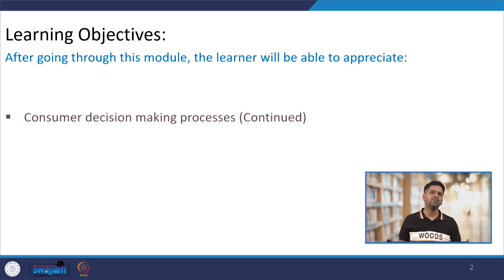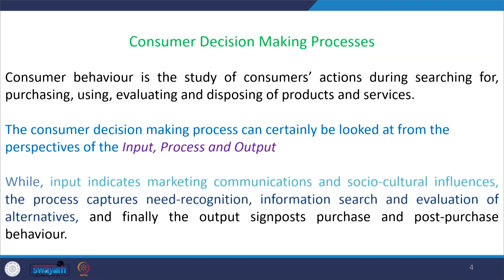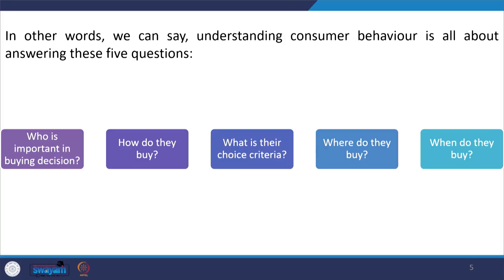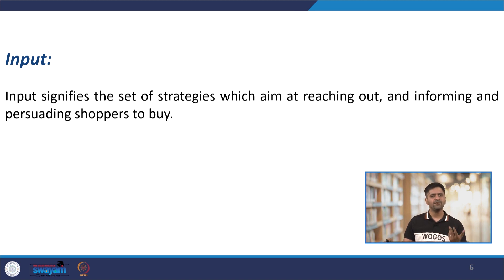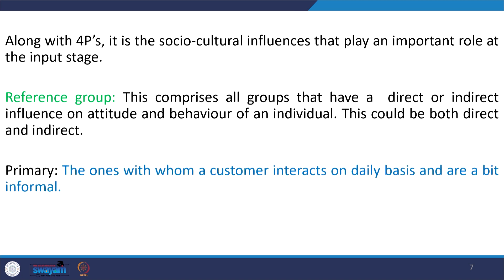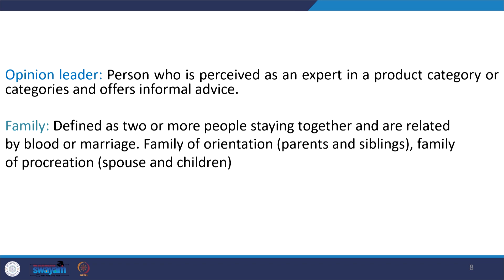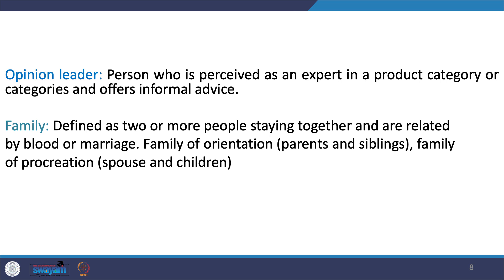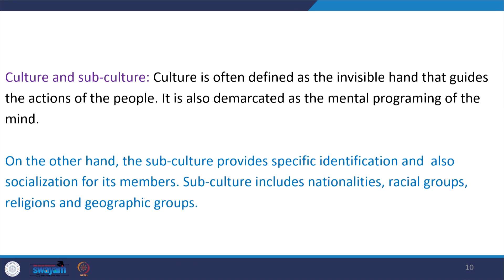Lecture 15 : Consumer Decision Making Processes (Continued)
In this video we shall know about the Consumer Decision Making Processes (Continued)